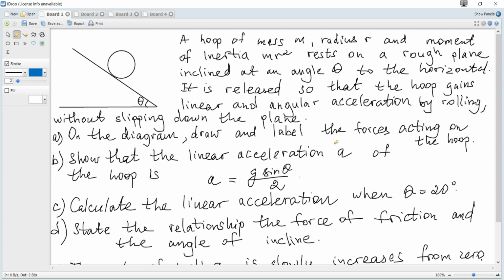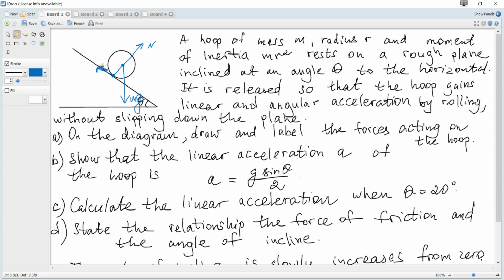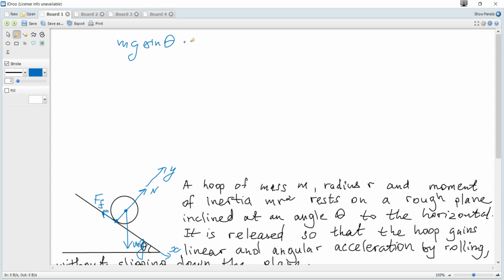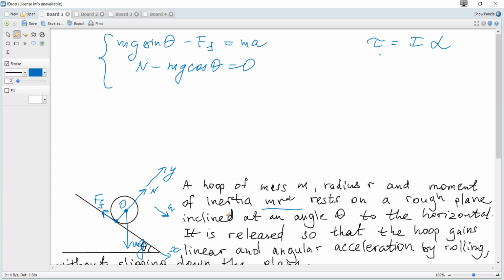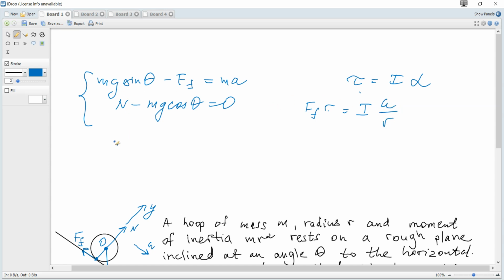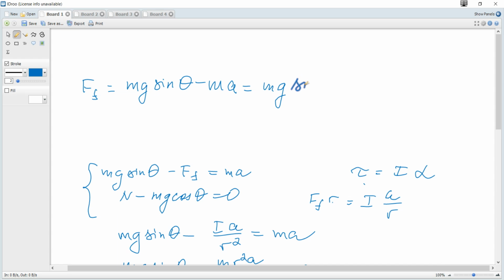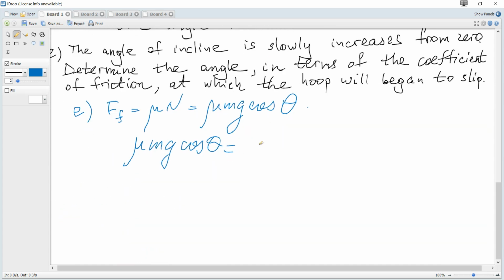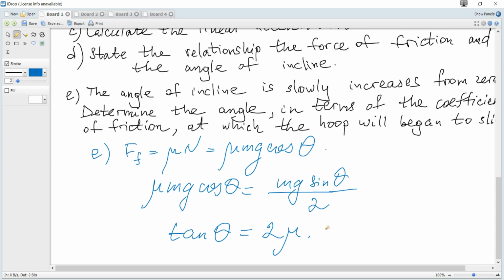Ex. 2 (N17). IB Physics A4. A hoop moving down a slope. Rotational motion. Torques.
A hoop of mass m, radius r and moment of inertia rests on a rough plane inclined at an angle  to the horizontal. It is released so that the hoop gains linear and angular acceleration by rolling, without slipping, down the plane.
Draw and label the forces acting on the hoop.
Show that the linear acceleration a of the hoop is given by the equation shown.
The relationship between the force of friction and the angle of the incline.
The angle of the incline is slowly increased from zero. Determine the angle, in terms of the coefficient of friction, at which the hoop will begin to slip.